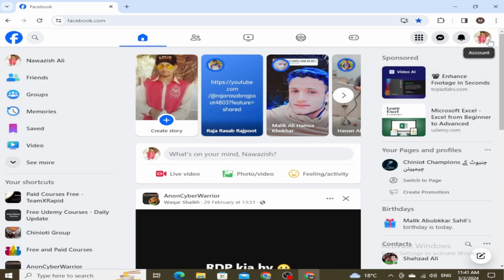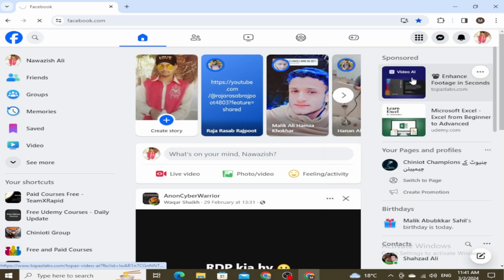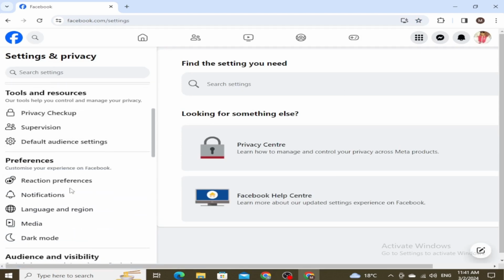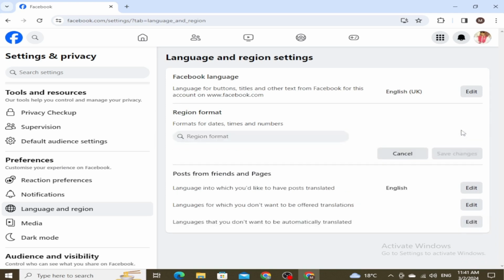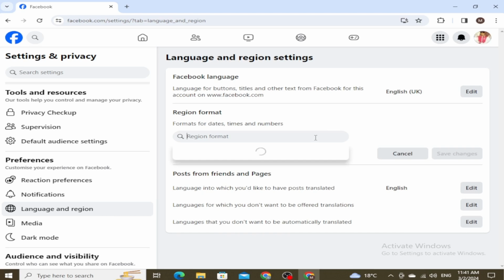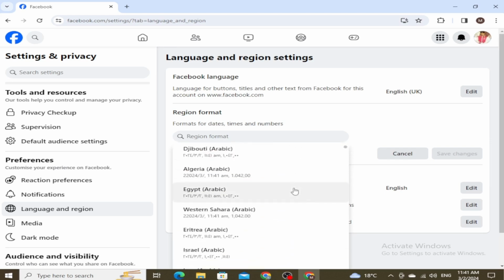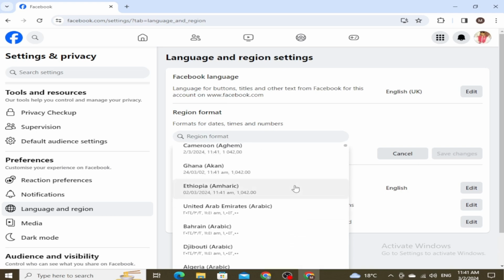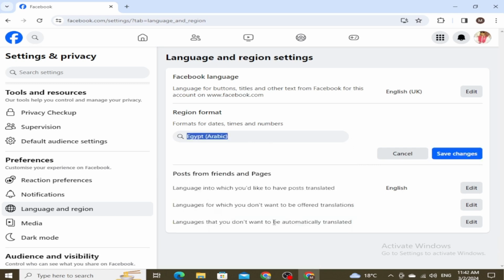How to Change Facebook Country Location - Tutorial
How to Change Facebook Country Location — In this video, I’ll show you how to change Facebook location settings and how to change Facebook country location step by step. If you want to know how to change Facebook location to another country, this complete tutorial will help you.

You’ll learn how to change primary country location on Facebook Page, how to change Facebook primary location, how to change primary location on Facebook account, and how to change primary location on Facebook.

I’ll also show you how to change location on Facebook, how to change Facebook Page country, how to change Facebook location setting, and how to change Facebook location settings easily.

If you’re searching for how to change Facebook country location, how to change Facebook location, or how to change Facebook location settings, follow this step-by-step Facebook tutorial.